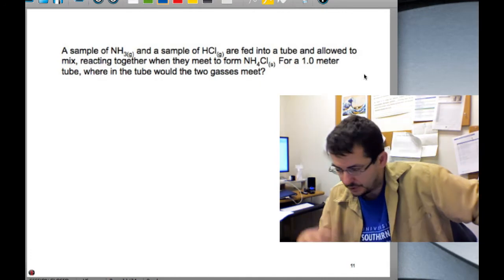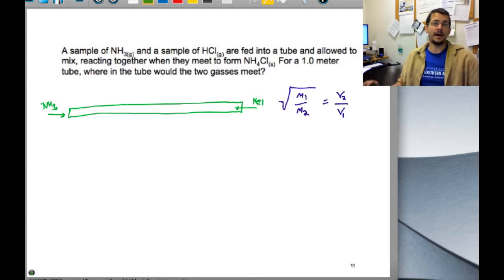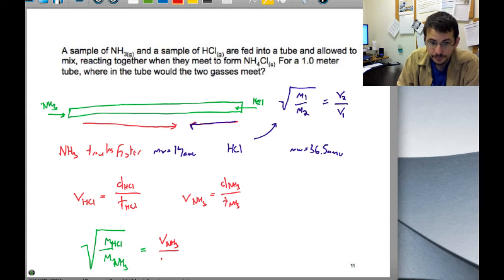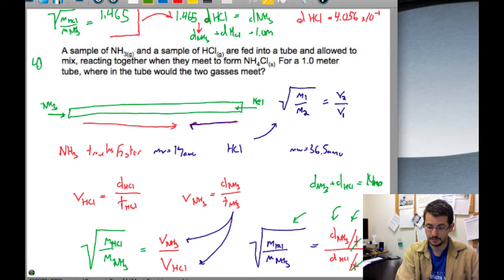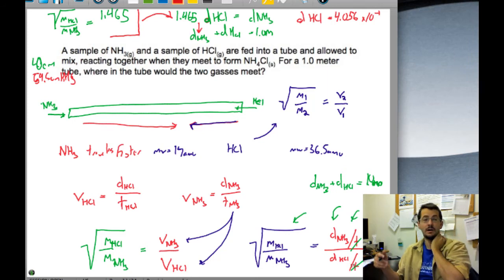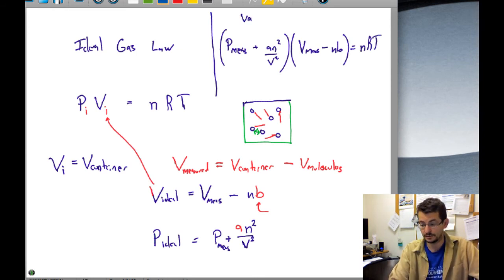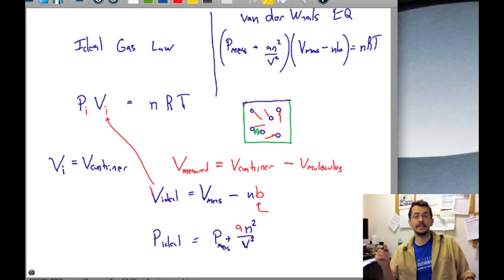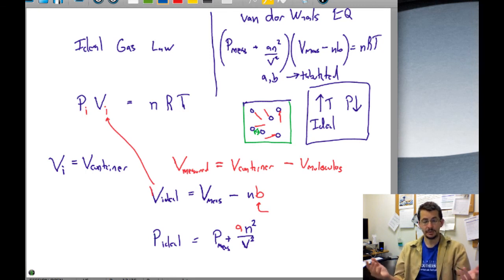Week 7b Gen Chem 1 SCI 113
Gas Law Wrap up
Non-Ideal Conditions